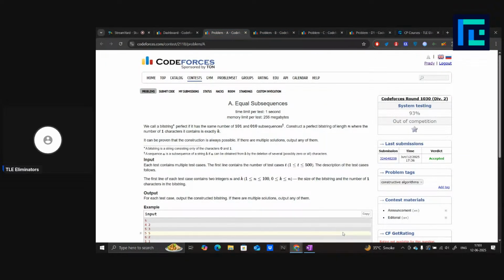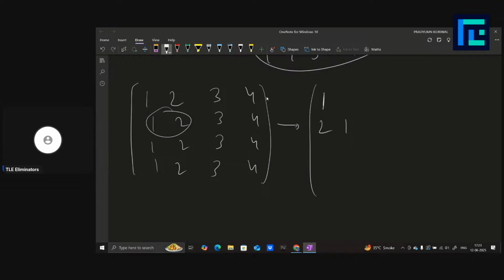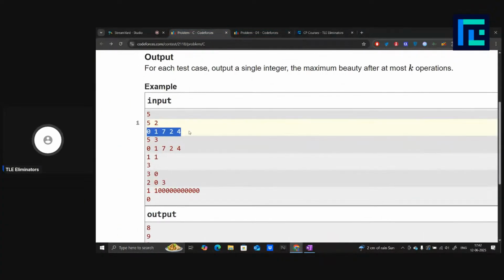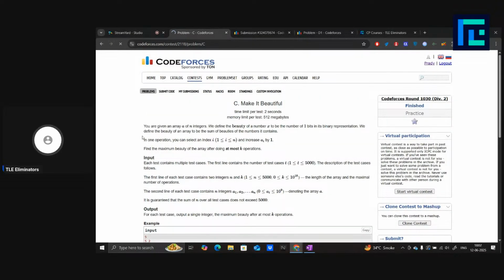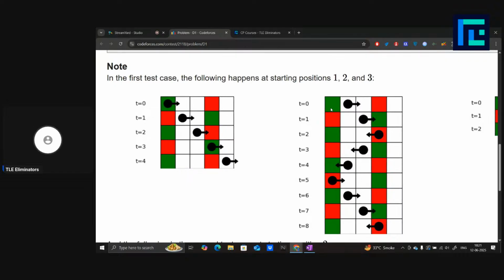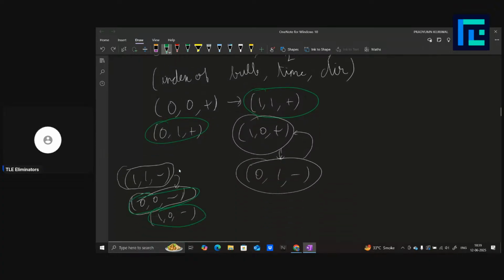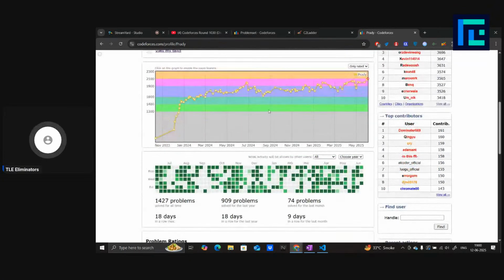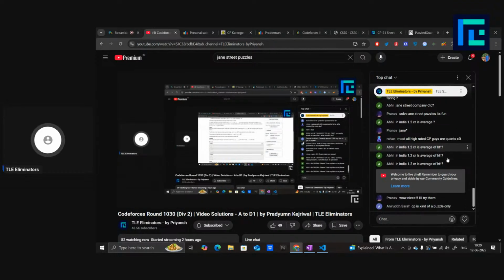Codeforces Round 1030 (Div 2) | Video Solutions - A to D1 | by Pradyumn Kejriwal | TLE Eliminators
Join us live for Codeforces Round 1030 (Div 2) as we break down Problems A, B, C and D.

⏱ Timestamps:
00:00 Problem A
12:00 Problem B
31:33 Problem C
1:01:55 Problem D1